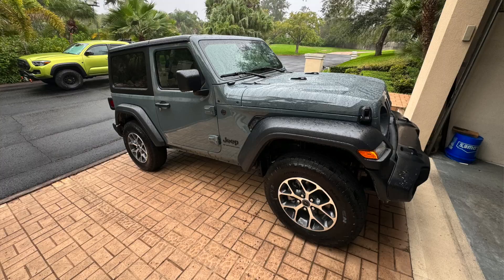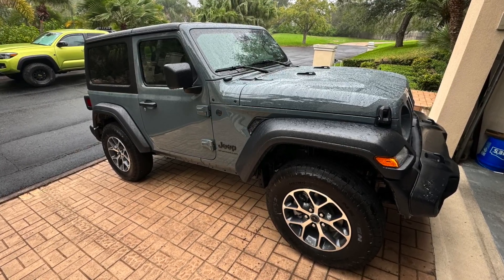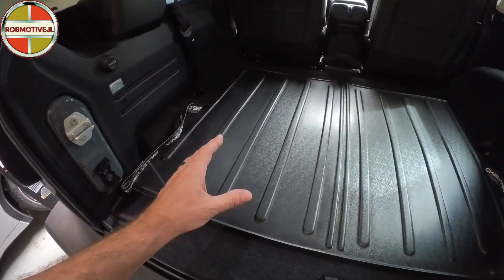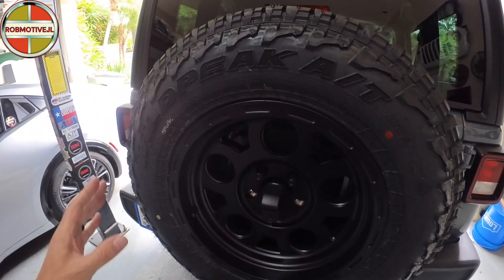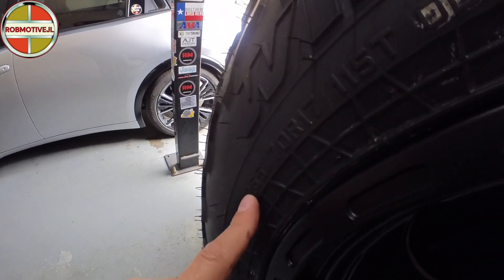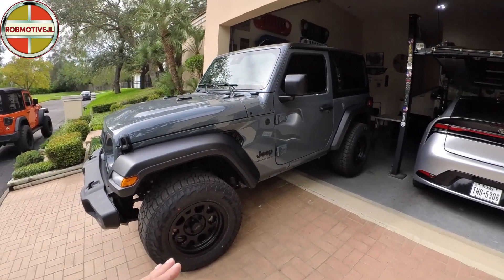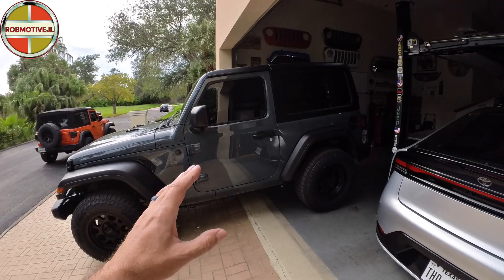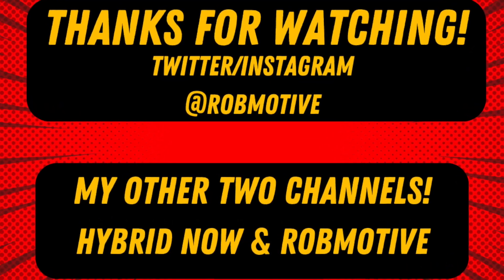Three New Mods For The 2024 Jeep Wrangler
THREE MORE NEW MODS FOR THE 2024 JEEP WRANGLER!

ROBMOTIVE1

robmotive

ROBMOTIVE10

🔧🔧🔧🔧JEEP WRANGLER ACCESSORIES🔧🔧🔧🔧
                               (COMMISSIONS EARNED)
WRANGLER GEAR TRAY AD: Eamplest Gear Tray for Jeep Wrangler JL JLU 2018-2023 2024 and Gladiator JT 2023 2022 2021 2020, Gear Shift Organizer, Storage Box Interior Accessories (Not for JK/JKU)

BLIND SPOT MIRRORS AD: Custom Blind Spot Mirrors- Compatible with 2007-Present Jeep Wrangler | blind spot mirrors compatible with Jeep Wrangler JK and JL | NXTGEN Extended View Blind Spot Mirrors

WRANGLER CENTER CONSOLE TRAY AD: ACOBRO Center Console Organizer Compatible with Jeep Wrangler JL and JLU 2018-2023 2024 Accessories, Gladiator JT Truck 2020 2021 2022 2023 Insert Tray Armrest Storage Box (Not for JK/JKU), Black

WRANGLER ROLL BAR STRAPS AD: JUSTTOP 2 x Car Roll Bar Grab Handles Grip Handle Fit for Jeep Wrangler YJ TJ JK JL & Gladiator JT 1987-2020 with 3 Straps and Woven Handle(Black)

JEEP SHORT ANTENNA AD: 6'' Off-Road Short Antenna Upgrade for Jeep Wrangler JK JL JLU JT Rubicon Sahara Sport 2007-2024 FM/AM CB Shorty Antenna Replacement 1-Pack

WRANGLER/GLADIATOR FRONT TOW HOOK COVERS AD: DKMGHT Factory Bumper Tow Hook Covers for Jeep Wrangler JK JL Gladiator TJ, White Tow Hook Protector Jeep Wrangler Accessories 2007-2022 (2Pcs)

JEEP SUN VISOR REPAIR KIT AD: Jeep Sun Visor Repair Kit - Jeep JL Visor Repair Kit Upgraded Aluminum Alloy Heavy Duty Sun Visor Clips Compatible with Jeep Wrangler JK 2018/ Wrangler 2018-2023/ Gladiator 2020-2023

Door Sill Tape AD: Car Door Edge Guards Door Sill Protector, 2.76In x 16.4Ft Textured Car Door Entry Guards Scratch Cover Door Scuff Protector, Car Door Sill Stickers Car Scratch Protector Film for Rear Bumper Door